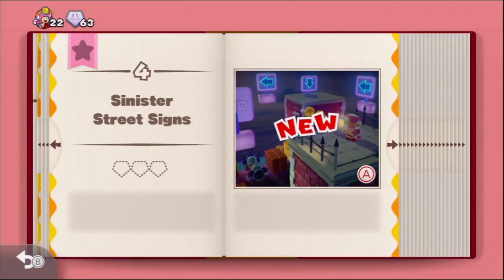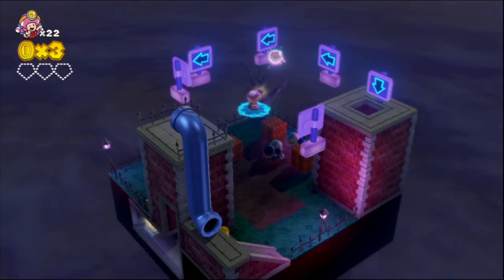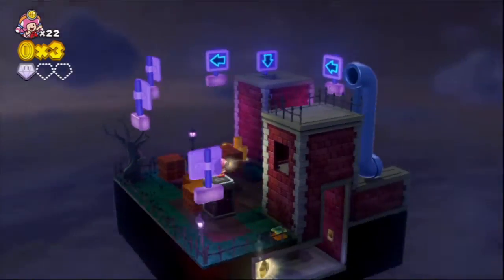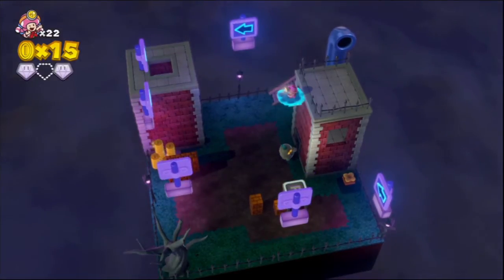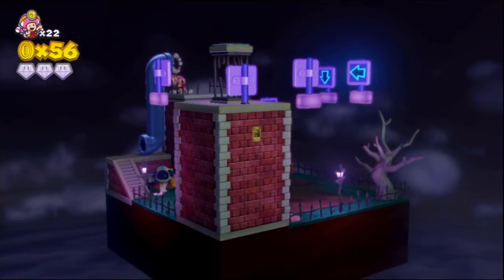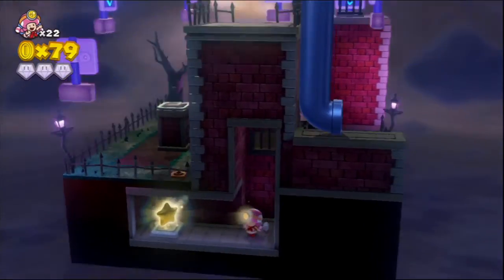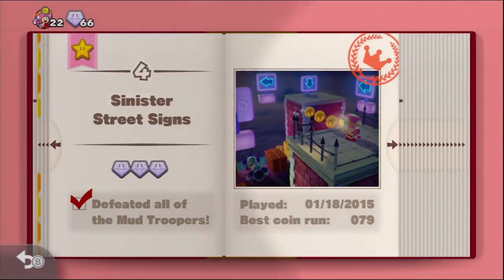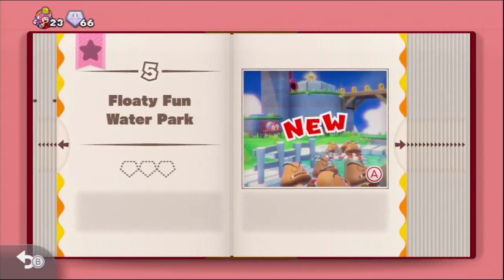Captain Toad Treasure Tracker | 2-4 | Sinister Street Signs (100%)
Captain Toad Treasure Tracker 100% 2-4
Sinister Street Signs
Recording Devices/Equipment (Throughout all my vids)
+ Camtasia 2
+ HD PVR Hauppauge
+ EyeTV
+ Photoshop